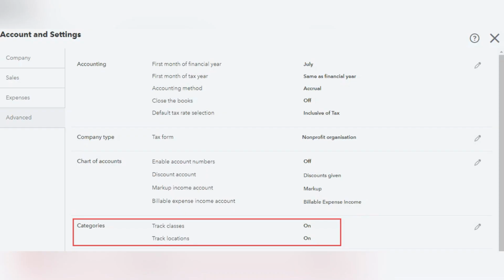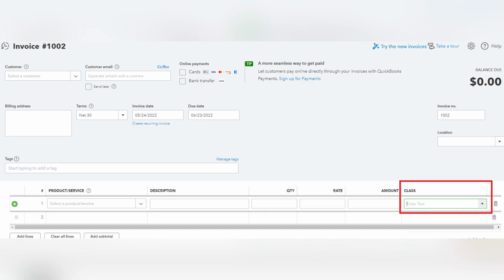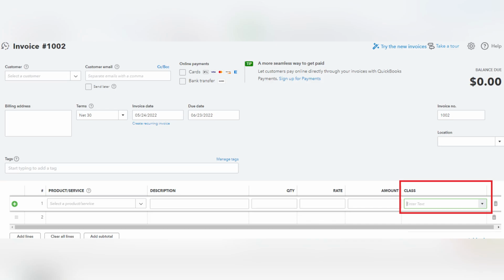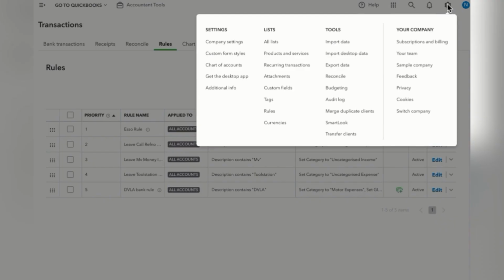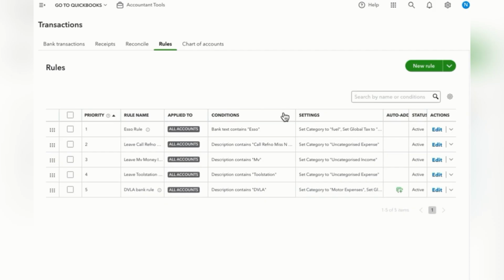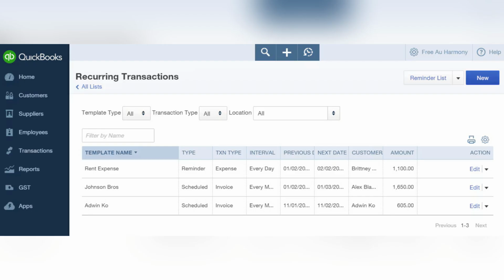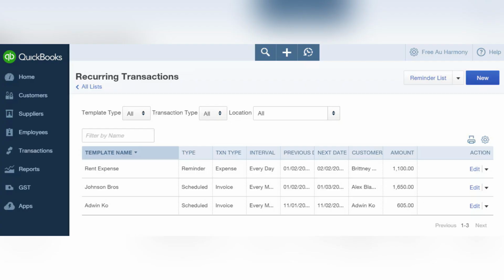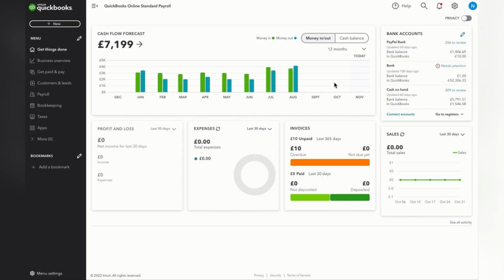How To Automate Class Tracking For Projects In QuickBooks Online 2026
In this video I will explain how you can Automate Class Tracking For Projects In QuickBooks Online in 2026.